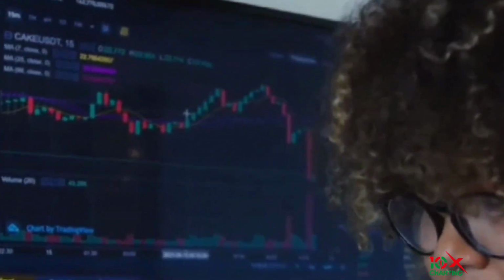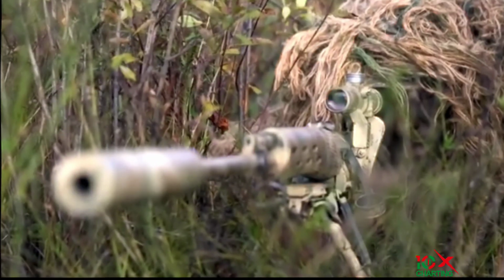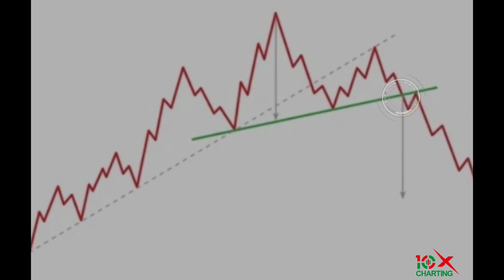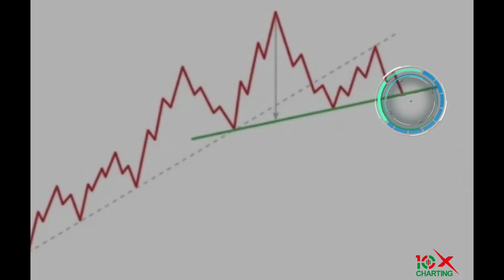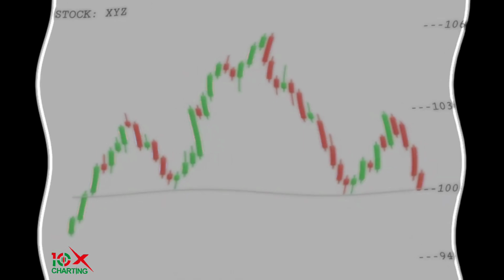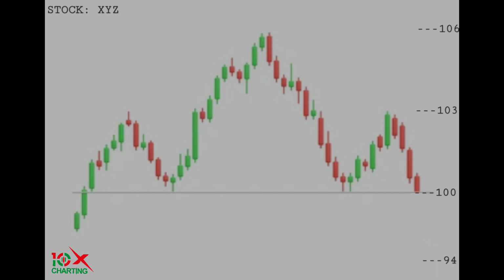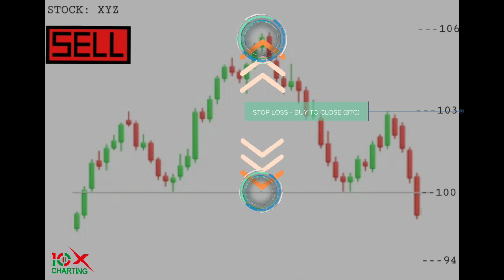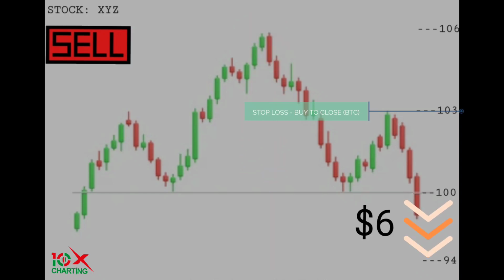How To REALLY Trade The Head And Shoulders Pattern